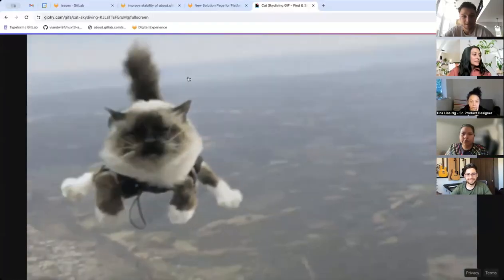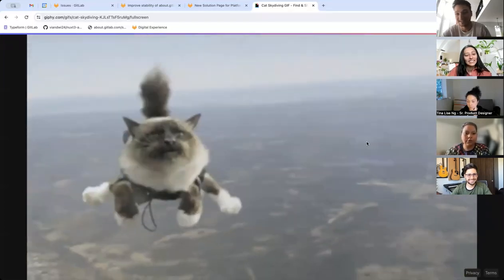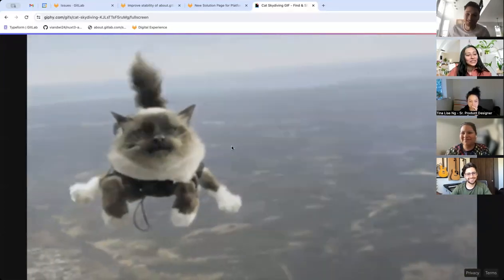Conversion Iteration Release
Jan 15, 2024 - Jan 28, 2024